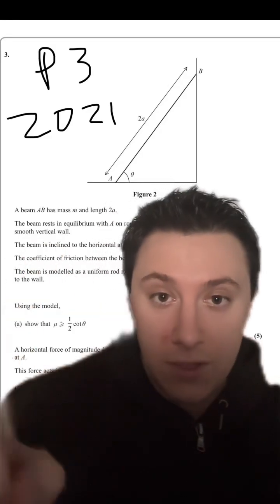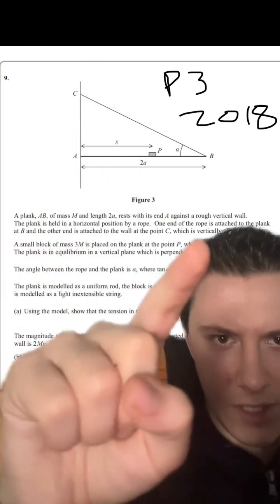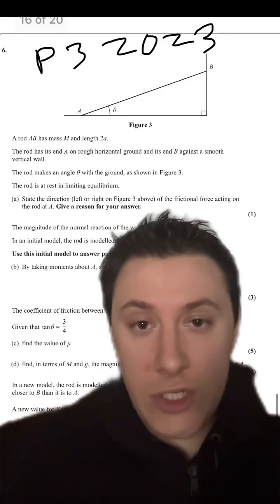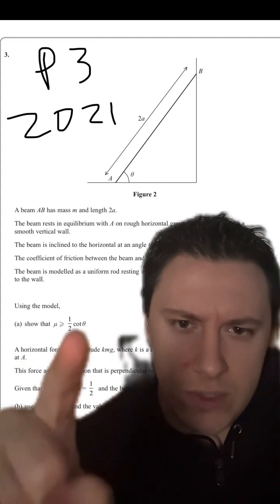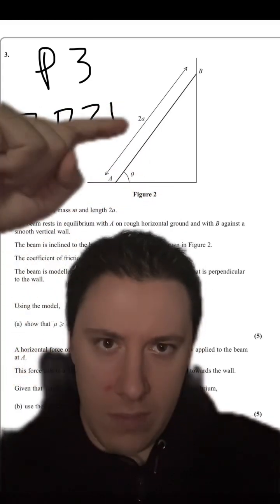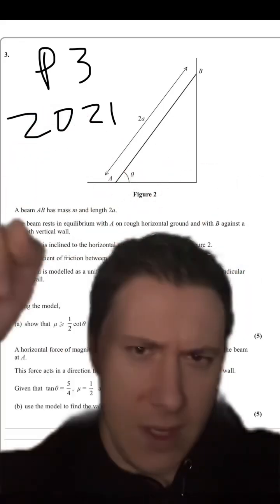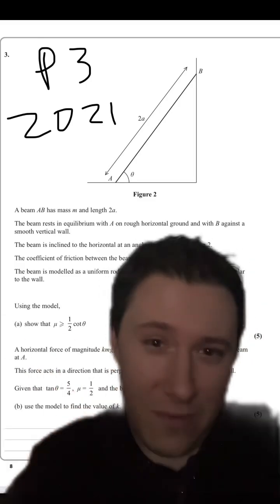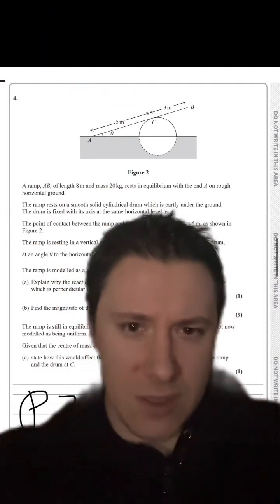Edexcel LOVE these A-level Maths questions…